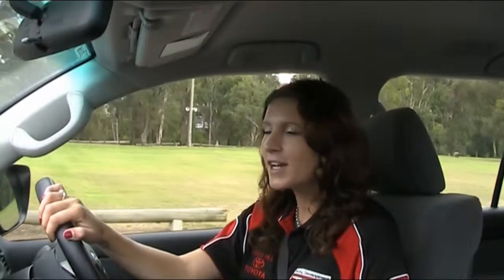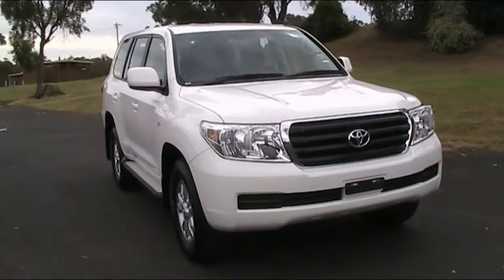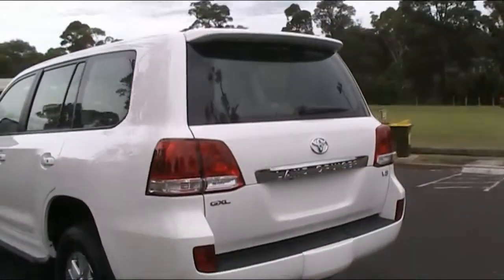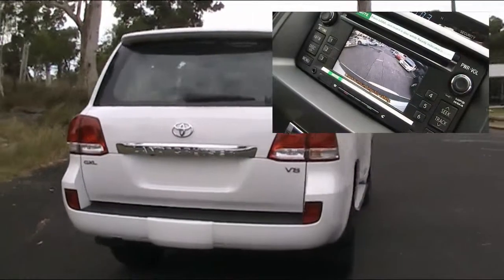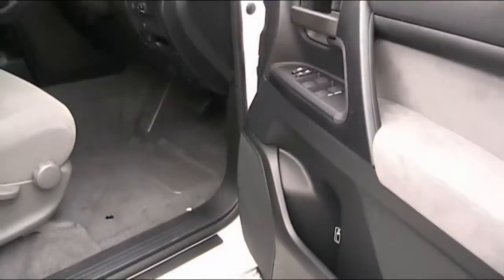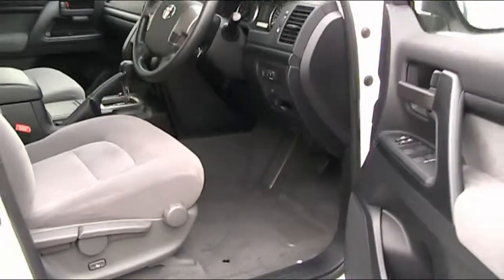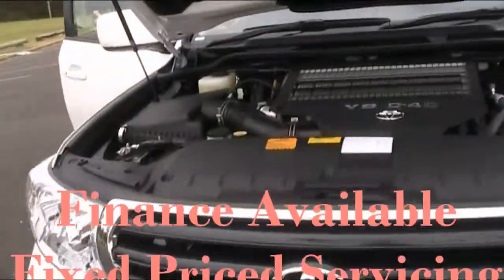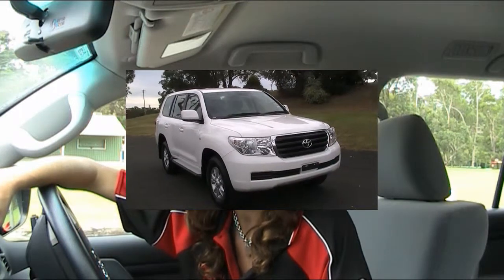New Toyota LandCruiser GXL 200 series For Sale Castle Hill Toyota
Welcome to our brand new YouTube site, the new way in selling brand new cars over the internet
Castle Hill Toyota
2 Victoria Avenue
Castle Hill 2154